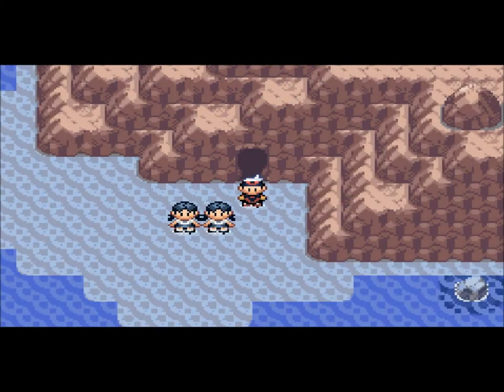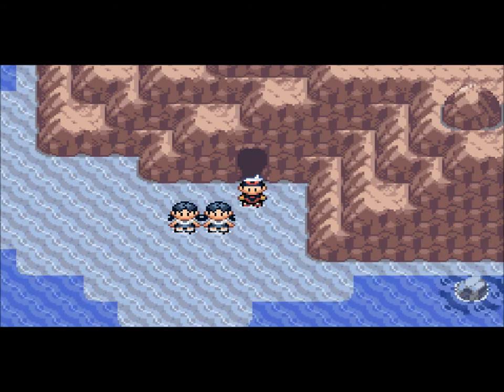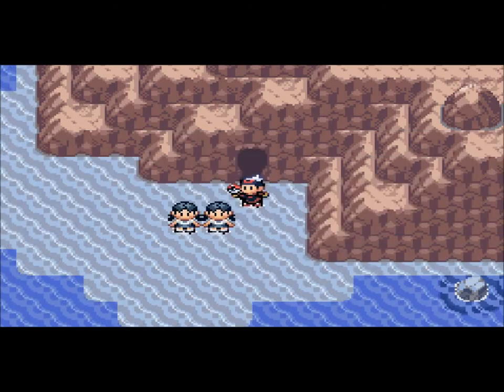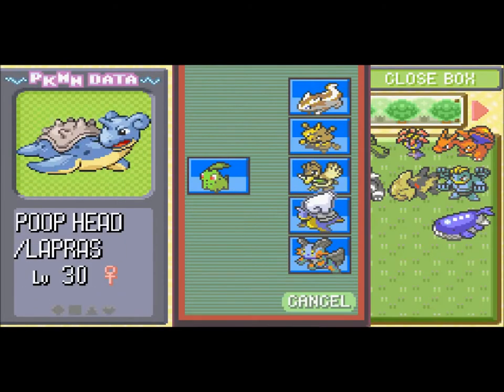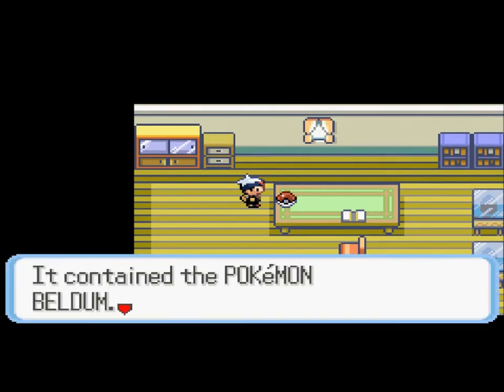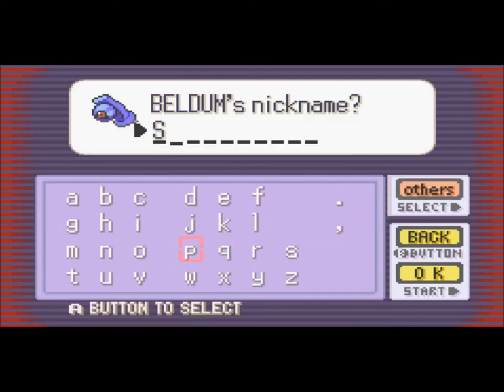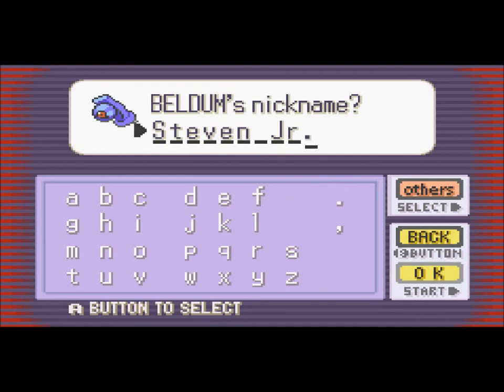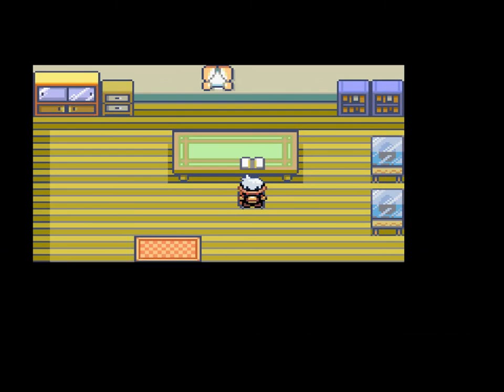Pokemon Ruby Walkthrough Part 65: Obtaining Beldum!